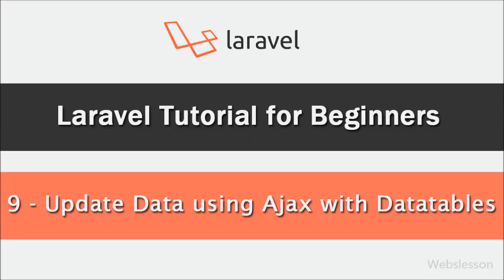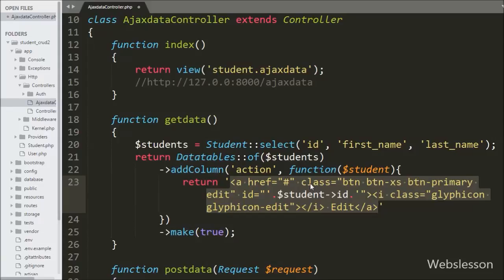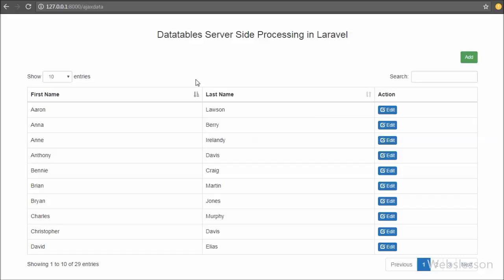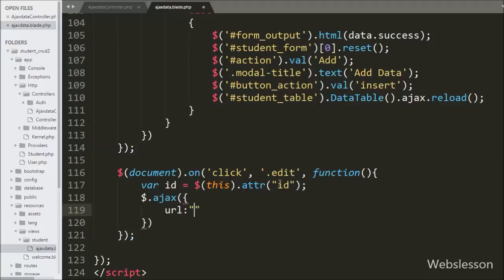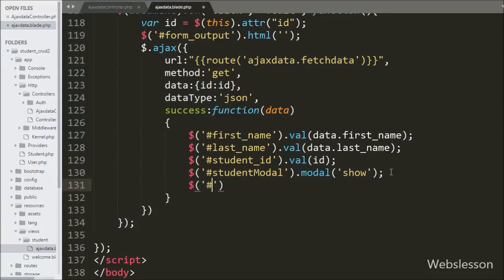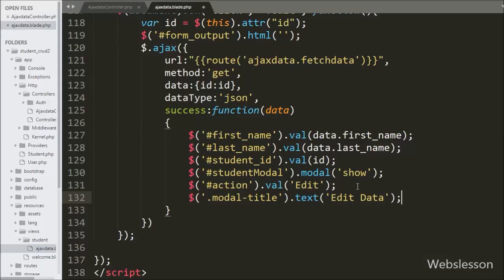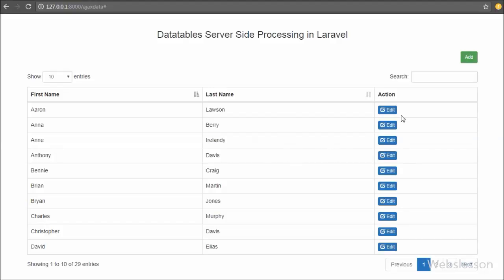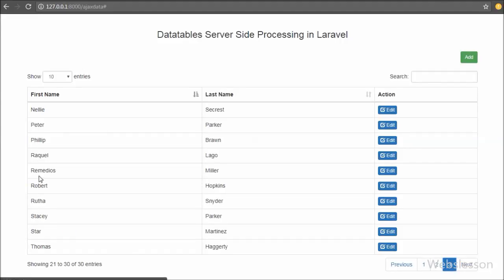Update or Edit Mysql Data in Laravel using Ajax with Datatables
This video covered how to edit or update mysql table data or record using Ajax in Laravel application with Jquery Datatables plugin. Update Data using Ajax in Laravel without refresh of web page. Simple Crud Application in Laravel using Ajax.